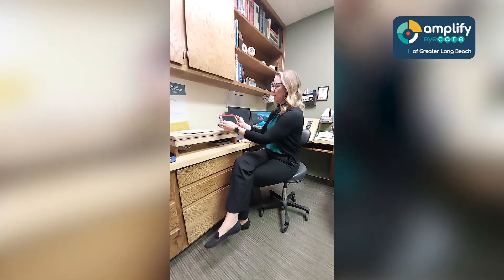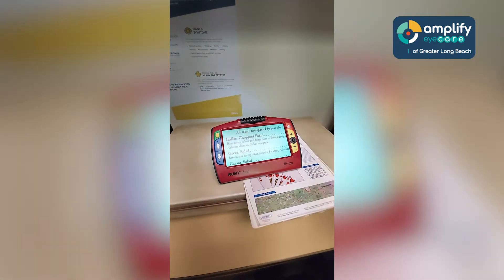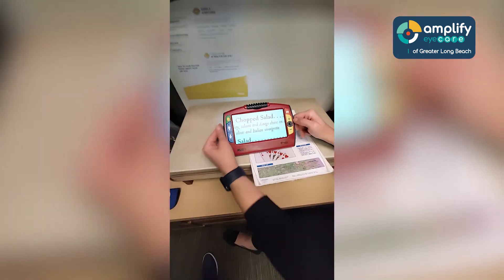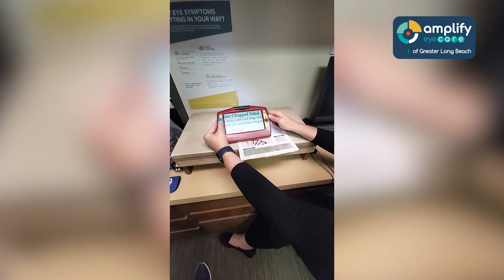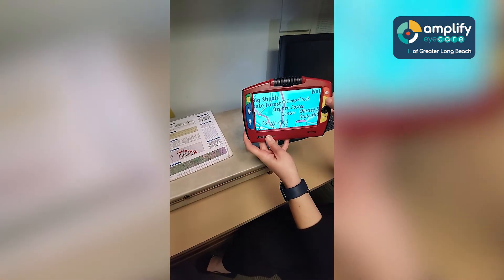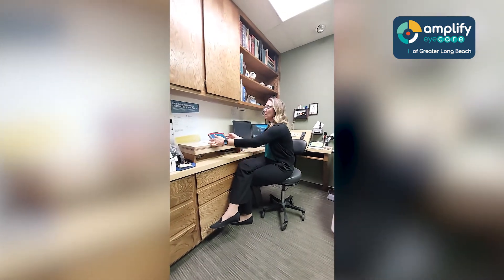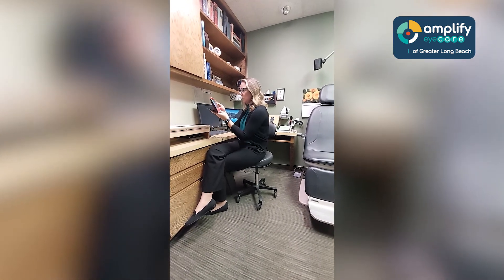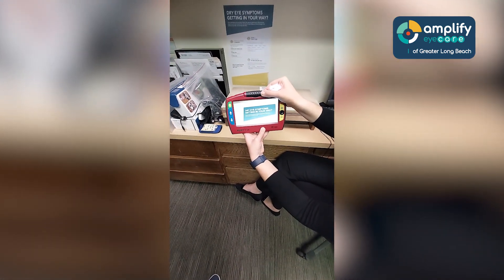Digital Magnification after vision loss? Understanding hand held CCTV for people with low vision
CCTVs have been used to use video magnification on reading materials or other things when we need to see something on a bigger screen. Dr. Sarah Wolff of Amplify EyeCare of Greater Long Beach explains what hands free and handheld CCTV is, and the benefits that it can provide. A portable CCTV works the same way as a conventional CCTV, except that it is in a handheld design. Aside from offering increased magnification, CCTV’s have other features such as allowing you to change contrast settings.
Do you want to find out more about Digital Magnification after vision loss? Understanding hand held Closed-Circuit Television (CCTV) for people with low vision ? Click the link below now 👇!!

Visit us at 📍:  16816 Clark Ave, Bellflower, CA 90706, United States

The author does not provide any medical advice on this site. Accessing, viewing, reading or otherwise using this content does NOT create a physician-patient relationship between you and its author. Providing personal or medical information to the Principal author does not create a physician-patient relationship between you and the principal author or authors. Nothing contained in this video or its description is intended to establish a physician-patient relationship, to replace the services of a trained physician or health care professional, or otherwise to be a substitute for professional medical advice, diagnosis, or treatment. You should consult a licensed physician or appropriately-credentialed health care worker in your community in all matters relating to your health.